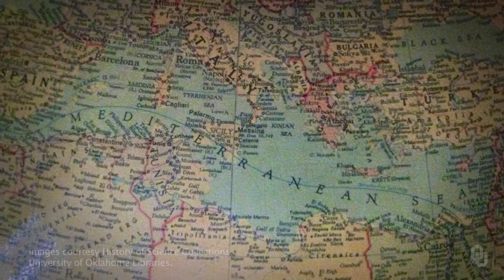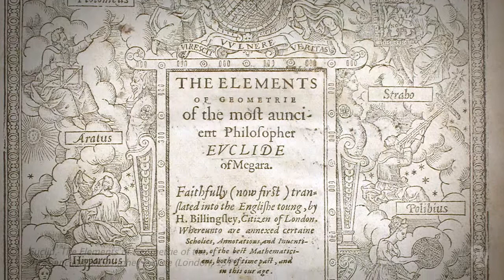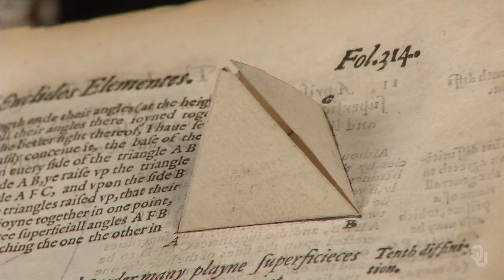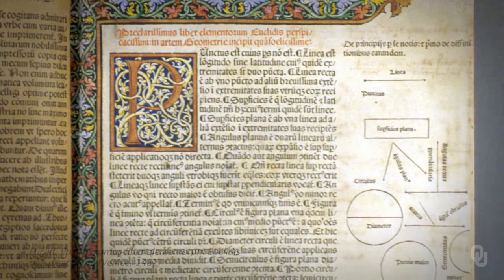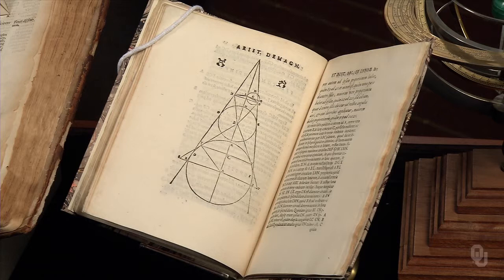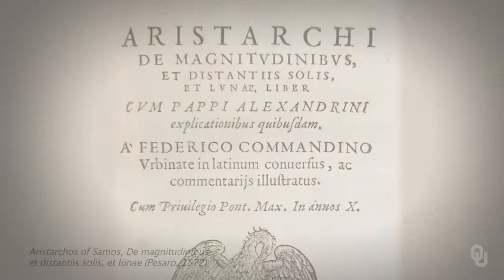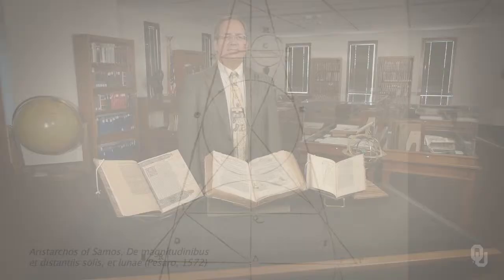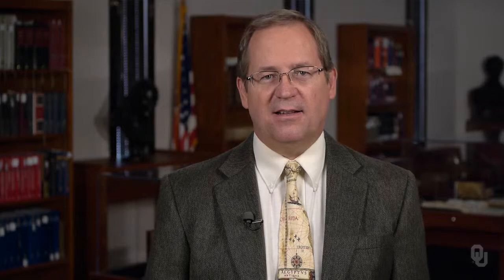History of Science - Hellenistic Science - 5.2 Hellenistic Mathematical Sciences